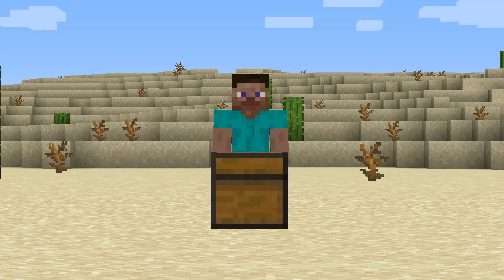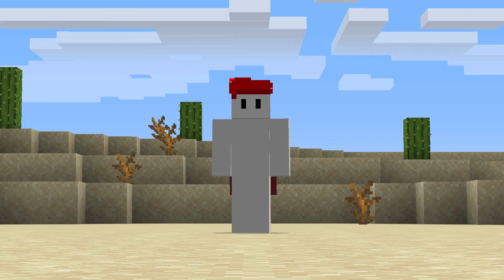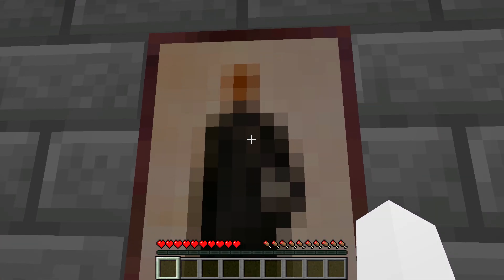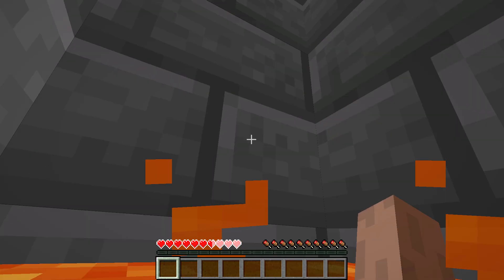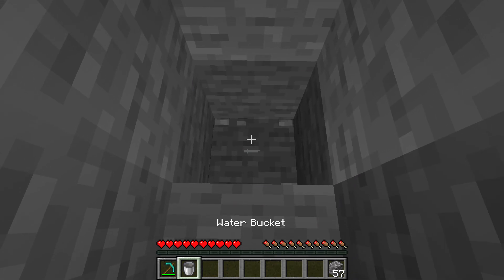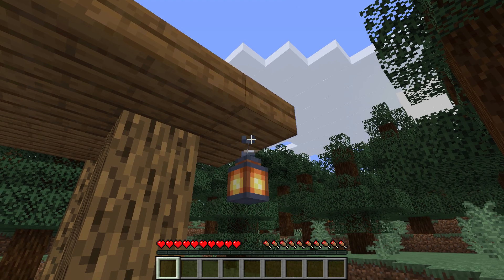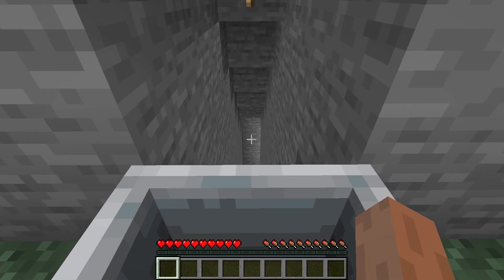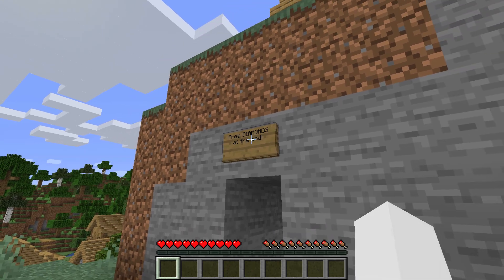Traps You Should Build More Often in Minecraft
Seeking revenge on another player for something they've done may not always be the answer, but is often times very satisfying, so in this video, I've shown some traps you should build more often in Minecraft!

0:00 - Intro
0:12 - Trap No.1
0:26 - Trap No.2
0:43 - Trap No.3
0:56 - Outro